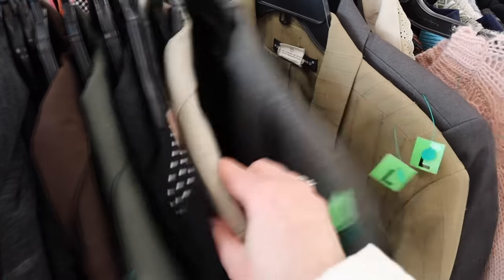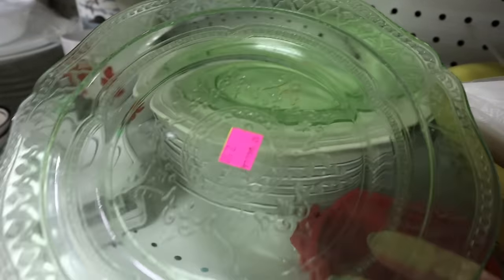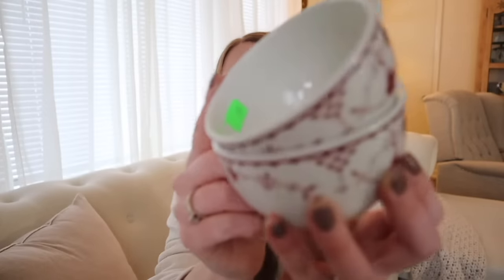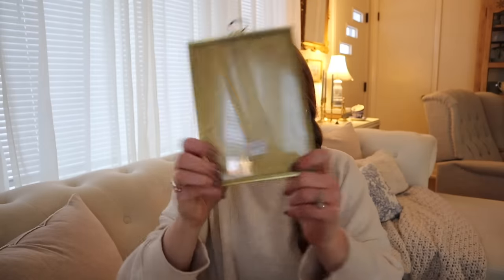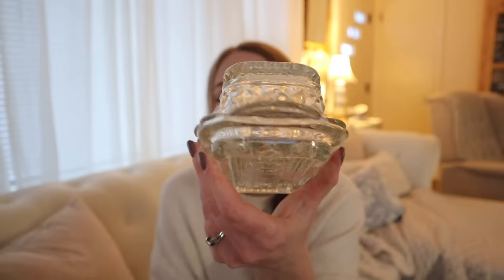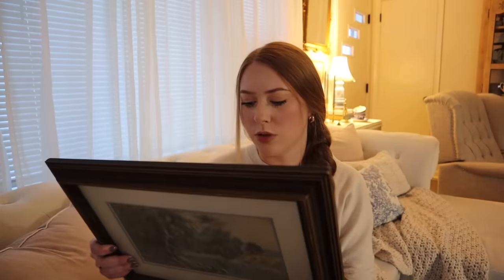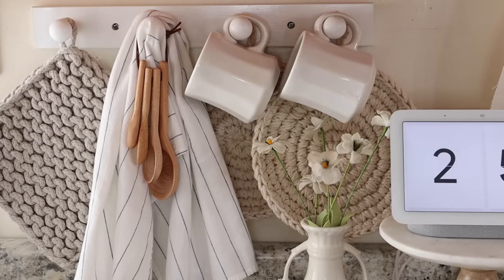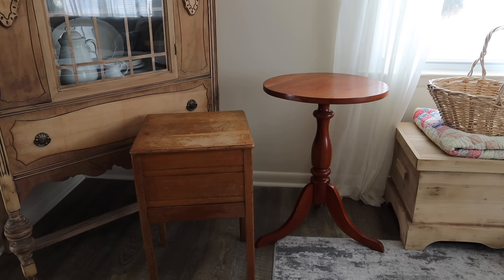HUGE COTTAGE THRIFT WITH ME AT GOODWILL 2024 | THRIFTING FOR HOME DECOR + how I style my finds!!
Poshmark:
I’m so thankful for you choosing to shop our small business!

Antique gold rub n buff: